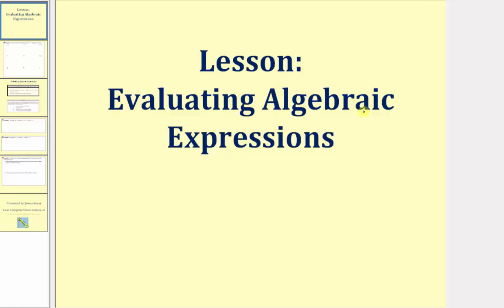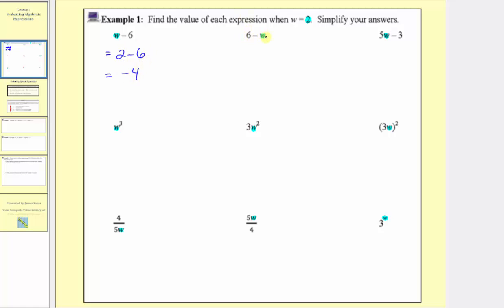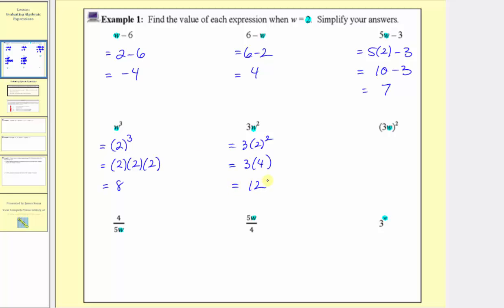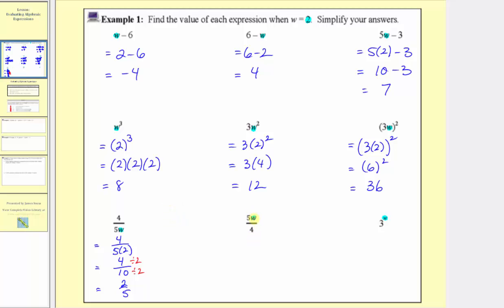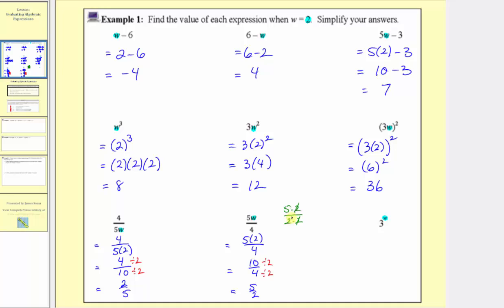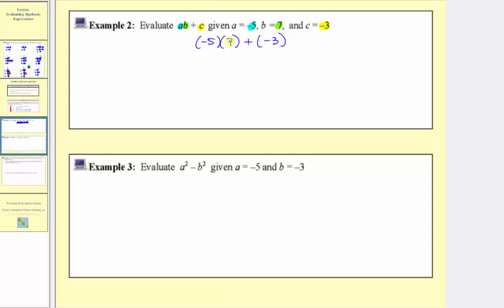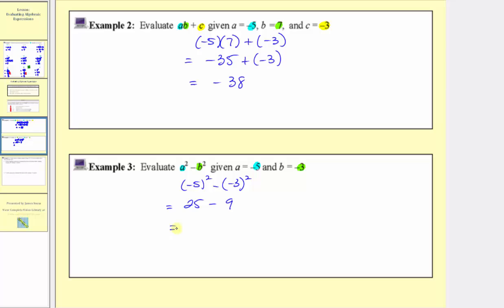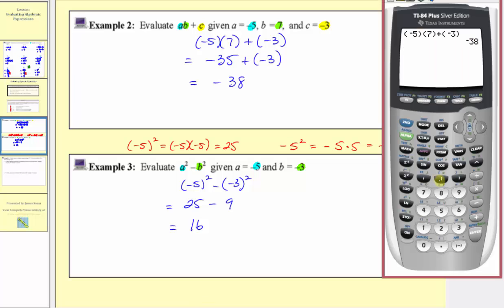Evaluating Algebraic Expression (L1.3)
This video explains how to evaluate algebraic expressions.
Content created by
Jen Bohart and Amy Volpe
Scottsdale CC Math Department
Licensed CC-BY-SA 4.0